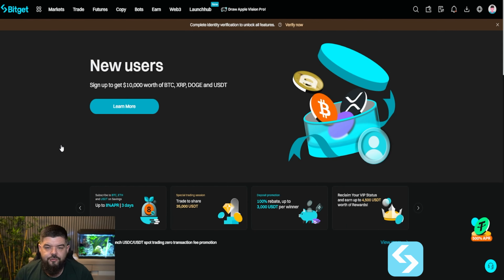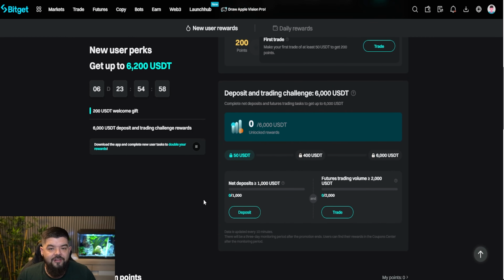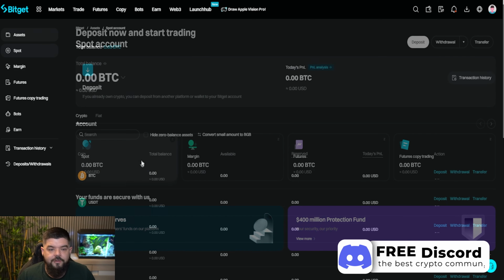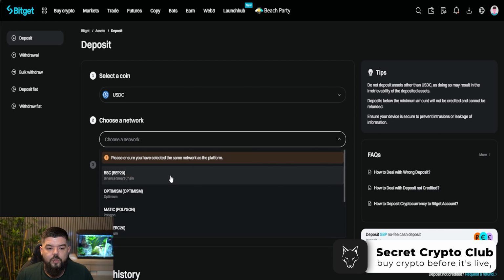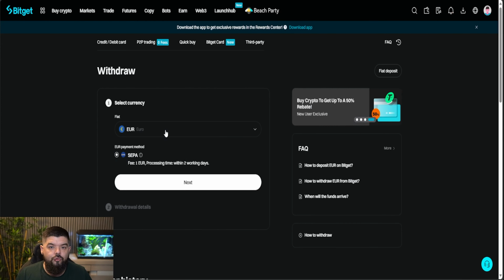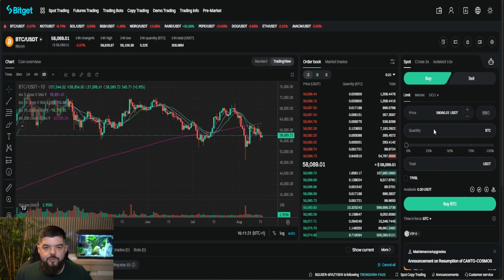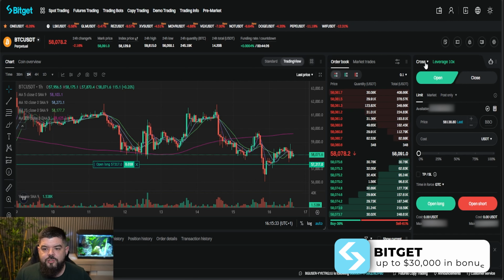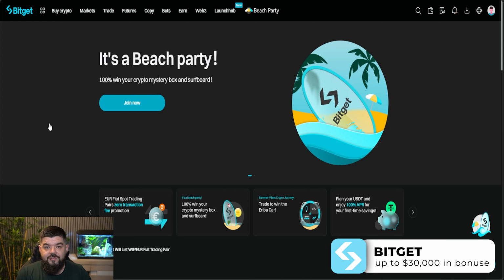How To Trade On BitGet [Complete Beginners Guide]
Full Guide: How To Trade On BitGet (Complete Beginners Guide)

New to BitGet? This comprehensive guide walks you through everything you need to know to start trading on one of the world's leading crypto exchanges. From creating an account and verifying your identity to understanding different order types and using advanced trading tools, we've got you covered. Learn how to navigate the BitGet platform, manage your risk, and make informed trading decisions. Whether you're a beginner or looking to enhance your trading skills, this video is your essential resource.

CRYPTO EXCHANGES

HARDWARE WALLETS

FREE DISCORD

👾 𝐅𝐑𝐄𝐄 𝐂𝐡𝐞𝐞𝐤𝐲 𝐂𝐫𝐲𝐩𝐭𝐨 𝗗𝗶𝘀𝗰𝗼𝗿𝗱 𝗜𝘀 𝗪𝗵𝗲𝗿𝐞 𝗜𝘁’𝘀 𝗔𝘁!

THE SECRET CRYPTO CLUB

Invest alongside experienced crypto investors in promising early-stage blockchain projects. A group of crypto enthusiasts that pool their resources to access exclusive deals and diversify your crypto portfolio.

📣 Follow Chris 𝗼𝗻 YouTube:  /  @Kris_Does_Crypto
📣 Follow Nick 𝗼𝗻 YouTube:  /  @NickReganOfficial

BEWARE OF SCAMS

⚠️ 𝗕𝗘𝗪𝗔𝗥𝗘 𝗢𝗙 𝗦𝗖𝗔𝗠𝗠𝗘𝗥𝗦 𝗜𝗡 𝗢𝗨𝗥 𝗖𝗢𝗠𝗠𝗘𝗡𝗧𝗦 𝗔𝗡𝗗 𝗖𝗢𝗠𝗠𝗨𝗡𝗜𝗧𝗬 𝗖𝗛𝗔𝗡𝗡𝗘𝗟𝗦 Cheeky Crypto is a channel that brings you the hottest crypto news today, market updates, and fundamentals of the world of digital assets and altcoins – Join the fastest-growing crypto trading community to get notified on the most profitable trades and the latest crypto market updates & news!

TIMESTAMPS

00:00 Welcome
00:29 How to Create a BitGet Account
01:13 Ensure Your BitGet Account is Secure
02:30 How to Complete KYC on BitGet
02:46 Exclusive BitGet Perks & Bonuses
03:35 How to Navigate The BitGet Exchange
06:11 How to Deposit USDT & USDC onto BitGet
08:41 How to On-Ramp & Off-Ramp Fiat on BitGet
10:47 How to Buy & Sell Crypto on BitGet
14:13 How to Leverage Trade on BitGet
16:44 Our Conclusion

All opinions expressed by the hosts and guests should not be construed as financial advice. Views expressed by guests and hosts do not reflect the views of the channel. viewers are encouraged to do their own research. Trading cryptocurrencies poses considerable risk of loss. The speaker does not guarantee any outcome.

🔎𝗥𝗲𝗹𝗮𝘁𝗲𝗱 𝗦𝗲𝗮𝗿𝗰𝗵𝗲𝘀: Bitcoin - Crypto - Altcoins - Trading Altcoins - Trading Bitcoin - Bitcoin Price